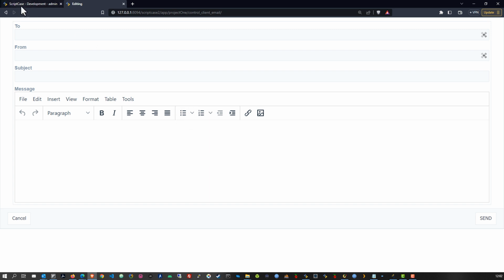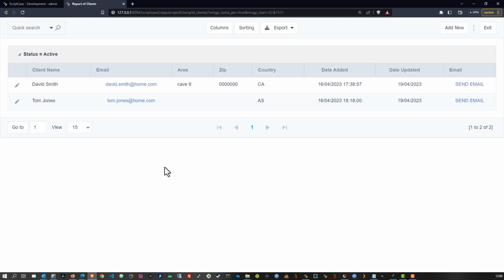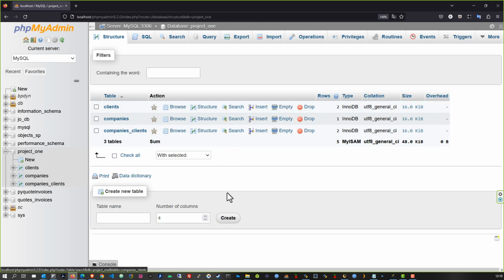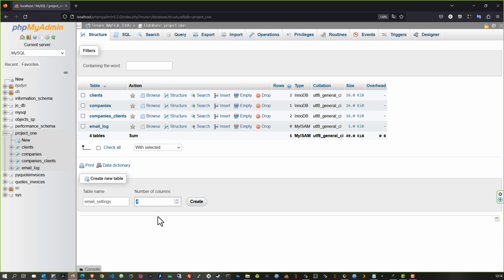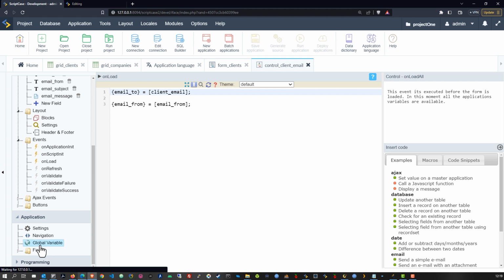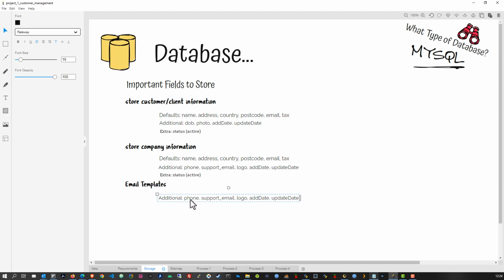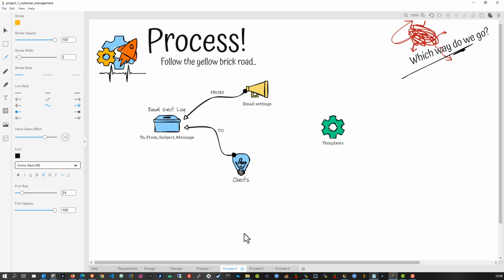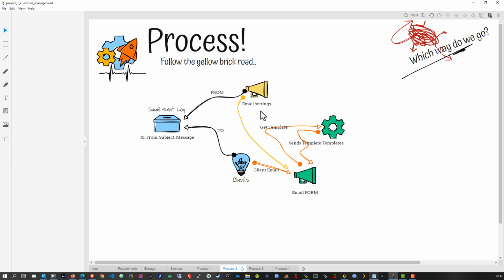Getting Started with Creating a Management System in Scriptcase (Part 9) | ScriptcaseByJamie